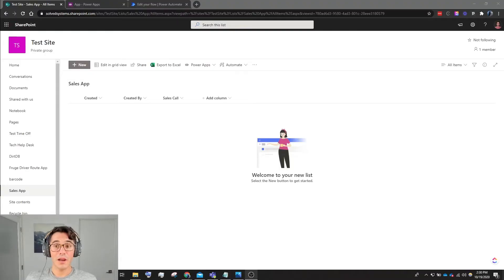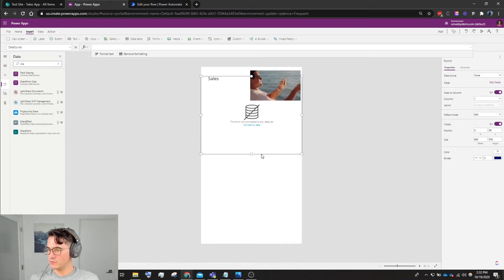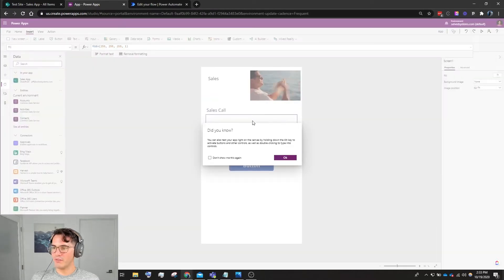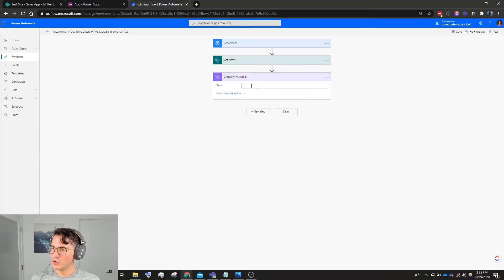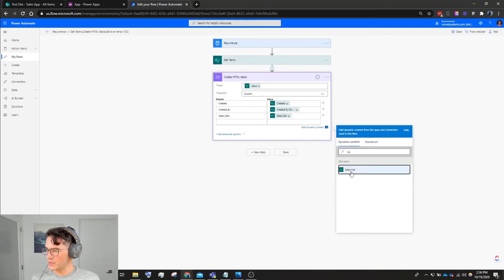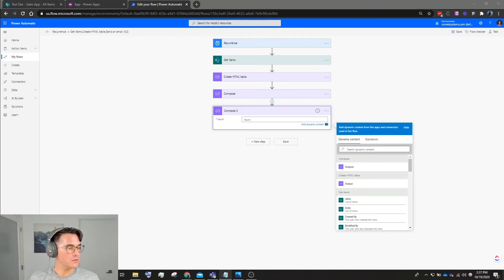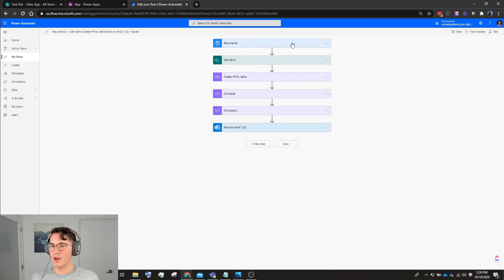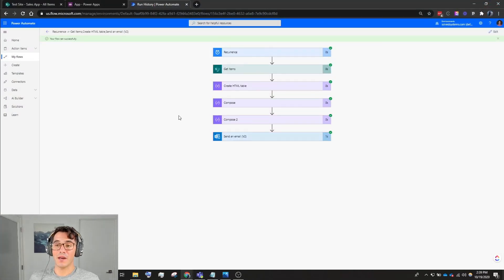Microsoft Power Apps Sales CRM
In this video you will learn how to build a sales CRM in Microsoft Power Apps with a Microsoft Sharepoint List as the datasource and Microsoft Power Automate for a weekly recurring sales digest.
See Github for html compose expresssions.